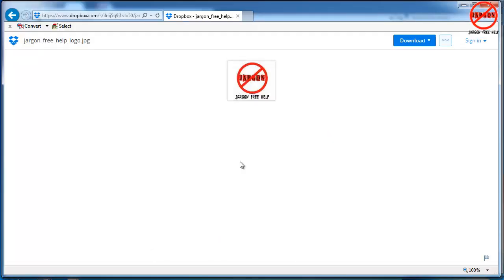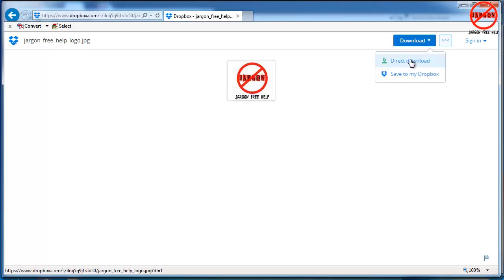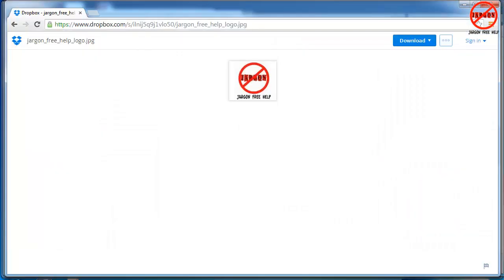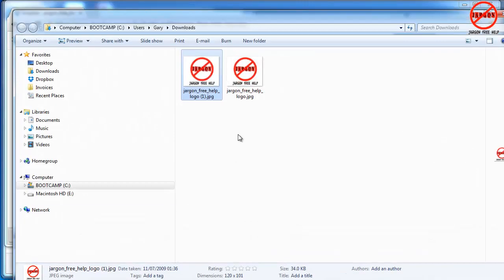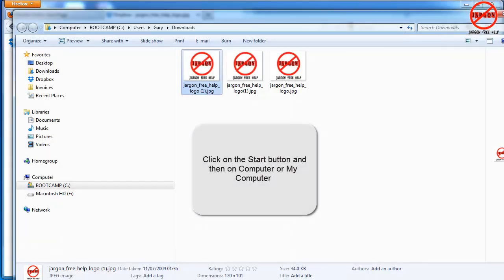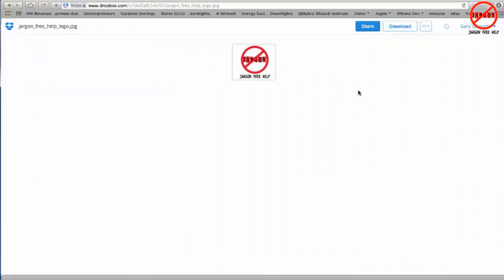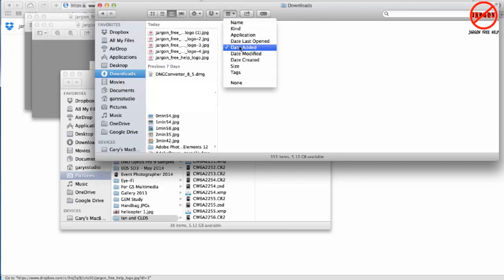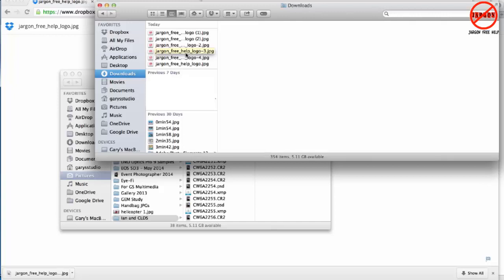Where do downloaded files go?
Downloading files from the Internet is something many of us do and how many times have you downloaded something but don't know where it has gone? This is true of Windows and Mac. shows us where to find them on both Windows and Mac.